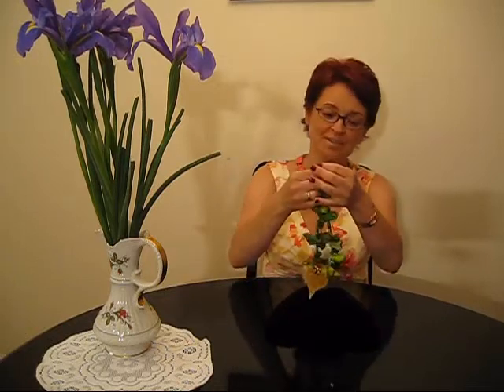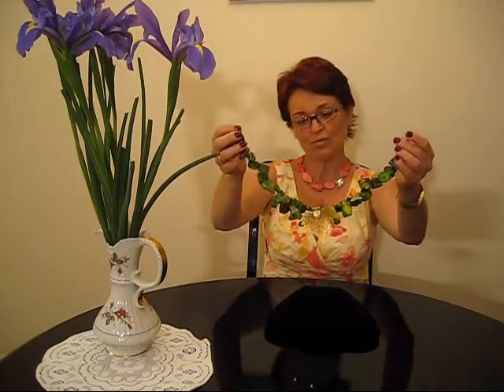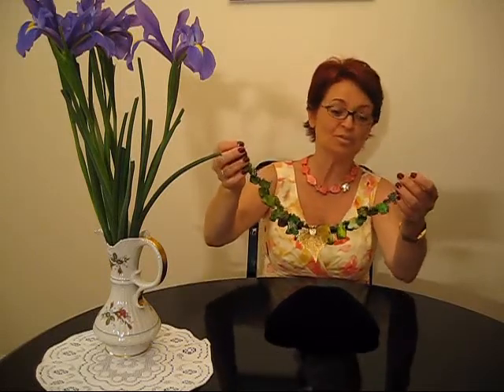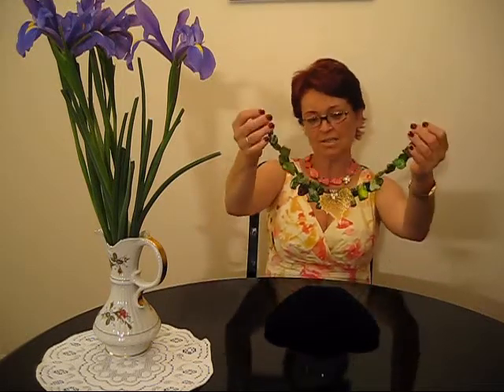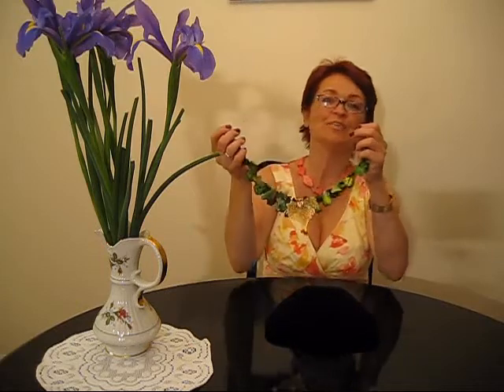Green Irregular Jasper Gems and Goldplated Leaf Necklace XL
Green Jasper Gems and Goldplated Leaf Necklace XL
From Molgallery studio absolutely gorgeous : Green Jasper Gems and Goldplated Leaf Necklace XL,( I should add : really amazing :)) necklace.
Center piece of the necklace: goldplated leaf measures about 2.5" x 2.5 ".
Leaf is surrounded by green hue jasper stones which vary in size and tone of color.
Very refreshing and bold in style , defenitely a must for your Jewerly Collection.
About 17" in length,brand new in box.

Item nr:L 6349